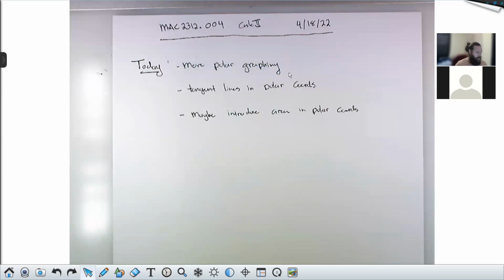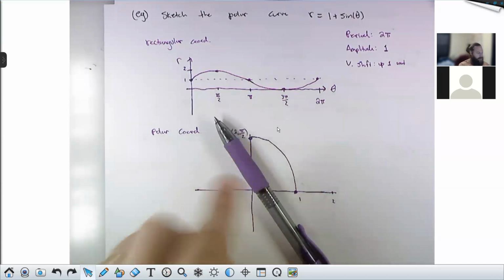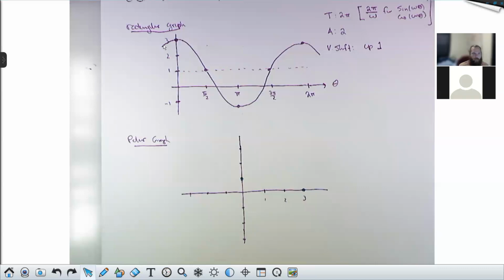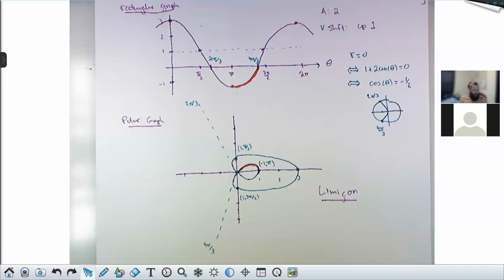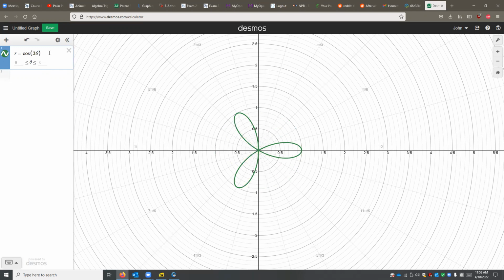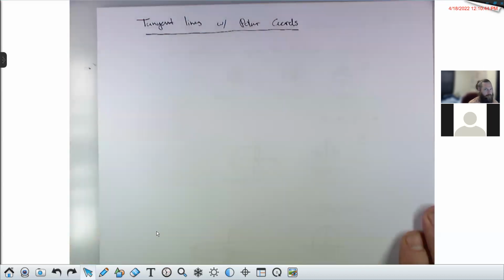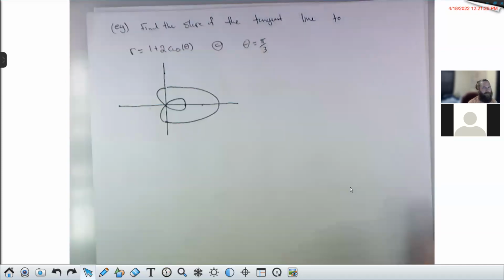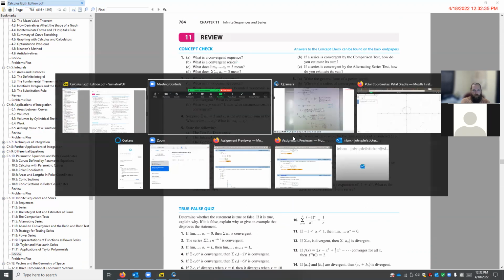MAC2312.004 Lecture 4.18.22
More polar graphing, and tangents in polar coordinates.